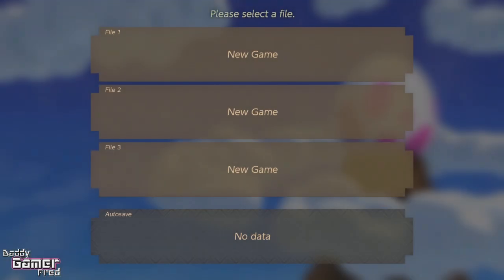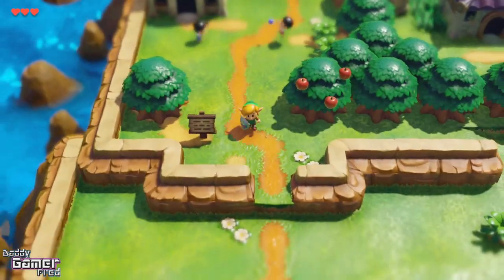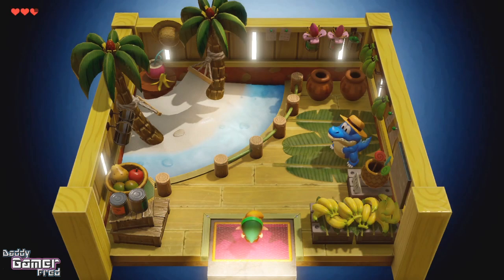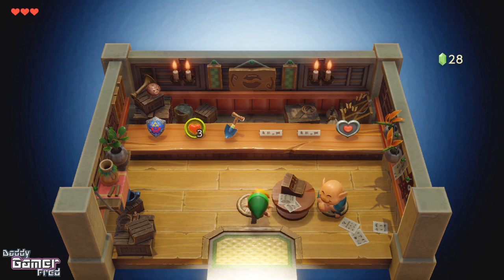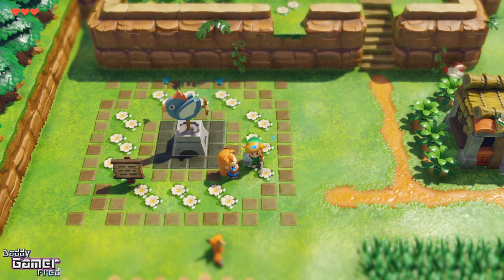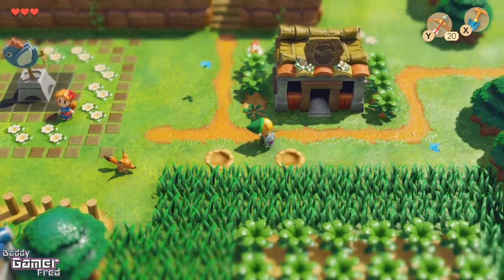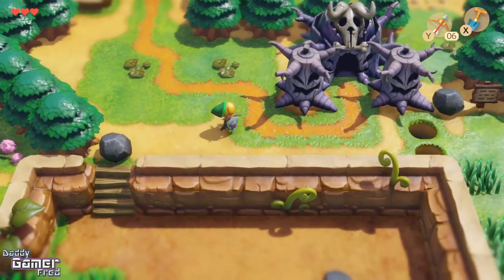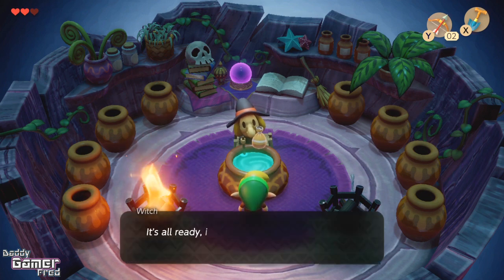Becoming A THIEF! Stealing Everything in Zelda: Link's Awakening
Current video game platforms

►Pokémon Go Trainer Code: 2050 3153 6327